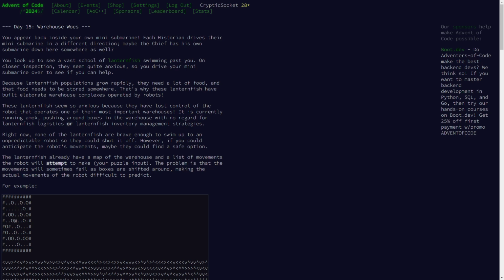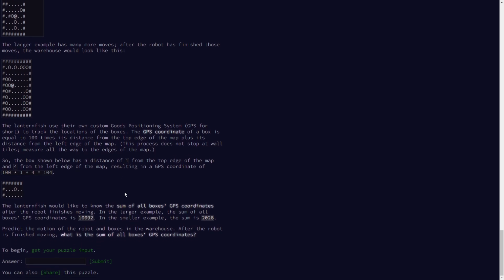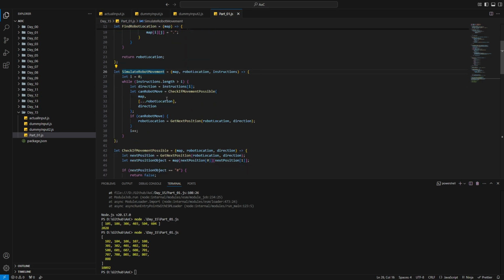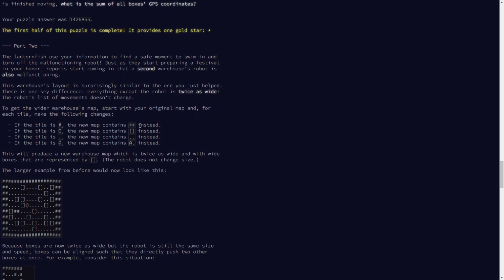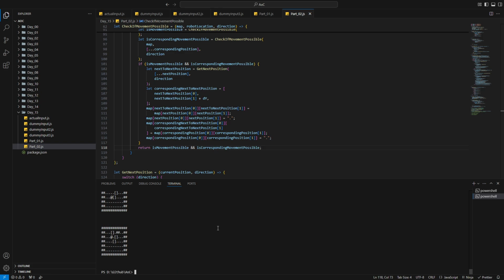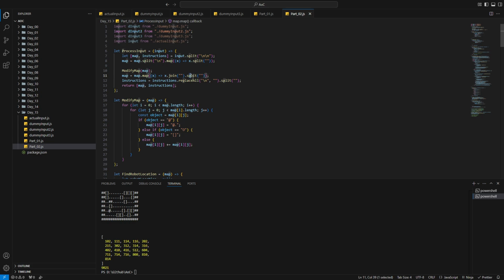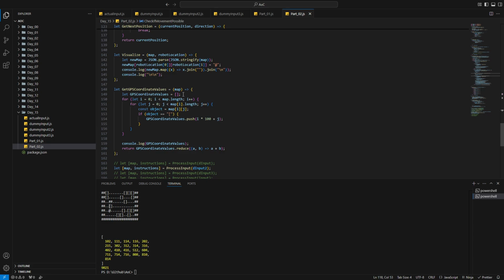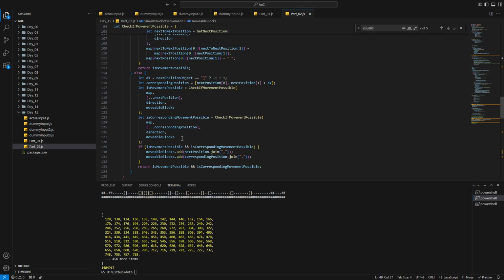Day 15: Warehouse Woes | Javascript | Advent of Code 2024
A challenging Day 15 :|
Take a look at the visualization at the end!

Chapters :
0:00 Intro
0:07 Explaining Part 1
3:05 Coding Part 1
6:04 Explaining Code for Part 1
11:01 Submitting Part 1
11:17 Explaining Part 2
12:45 Coding Part 2
16:00 Explaining Code for Part 2 (Fail)
22:35 Submitting Part 2 (And Failing)
23:19 Explaining Fix and Resubmitting Part 2
26:25 Visualization
27:48 Improved Visualization